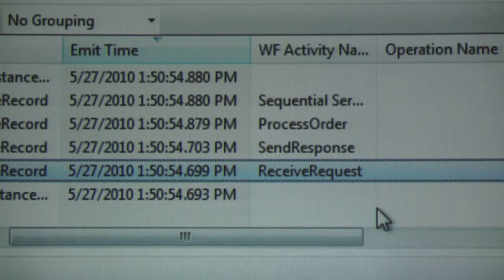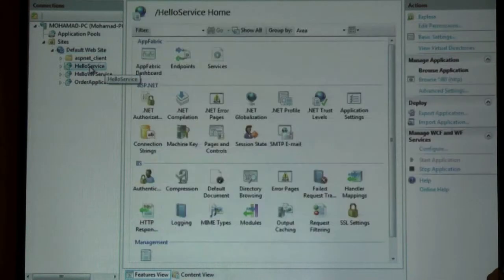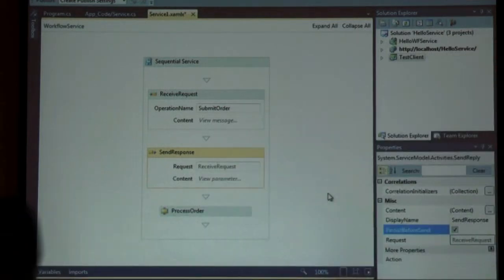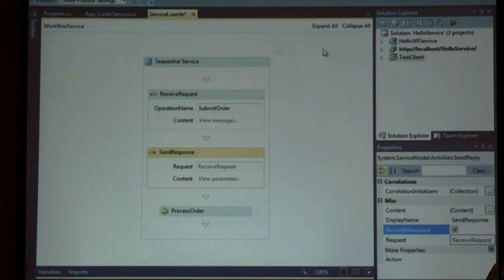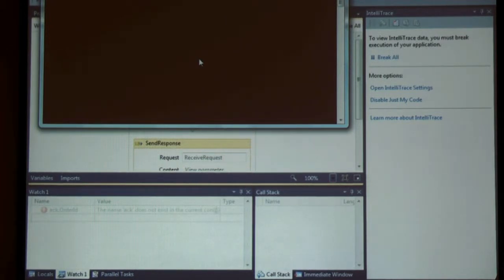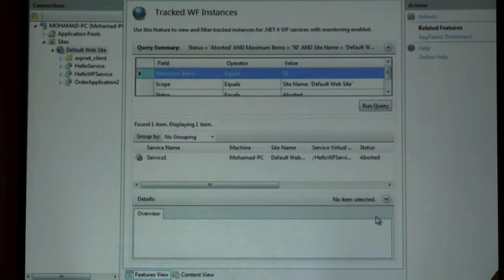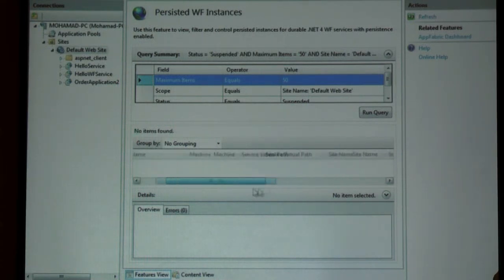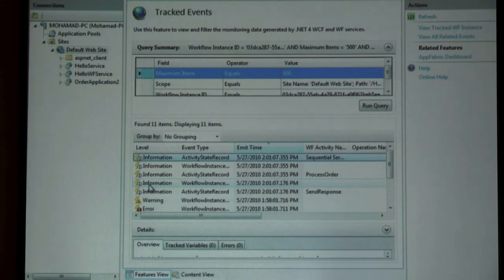Building and Managing WCF 4 and WF 4 Services with Windows Server AppFabric(3-8)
DevLifeStyle May 2010 Meeting (27/05/2010) Session by Mohamed Halabi